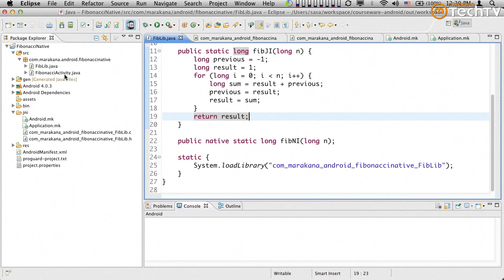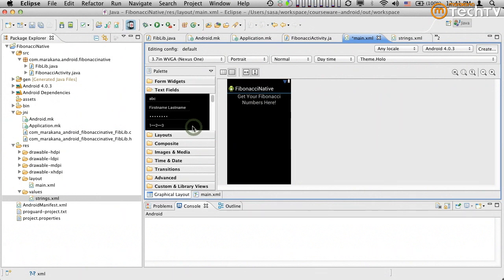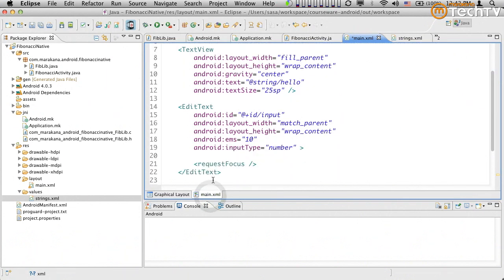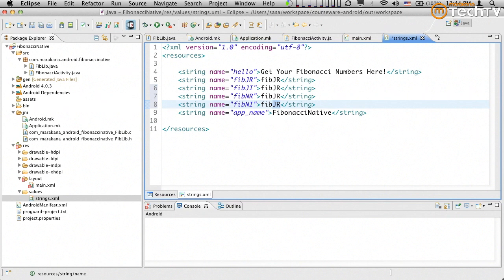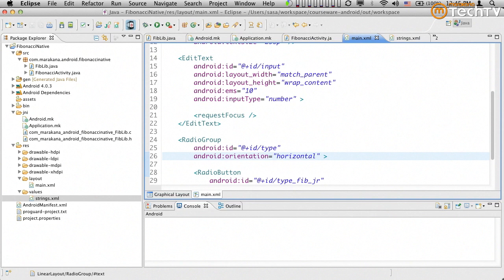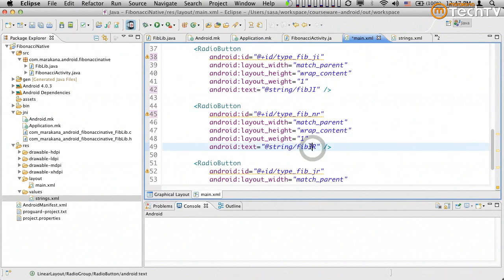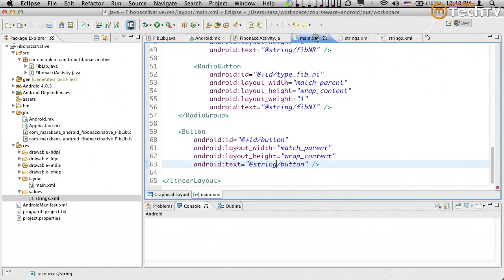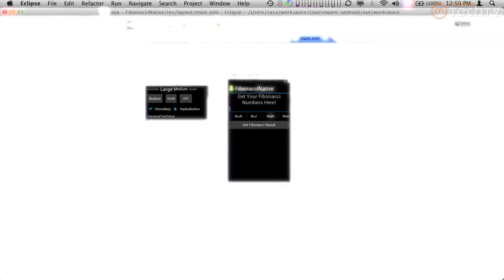Intro to Android NDK - 06 - The UI